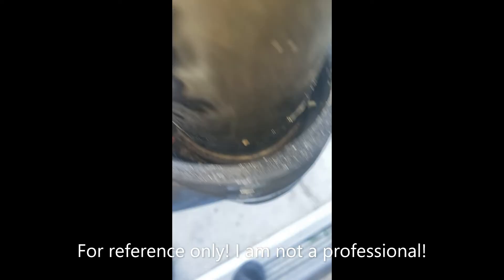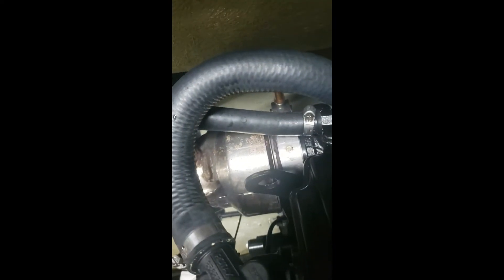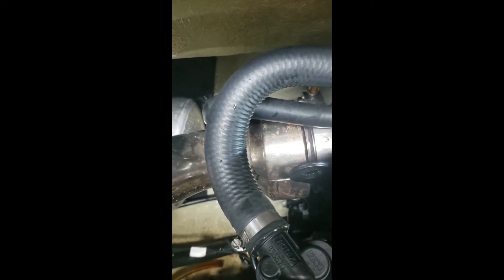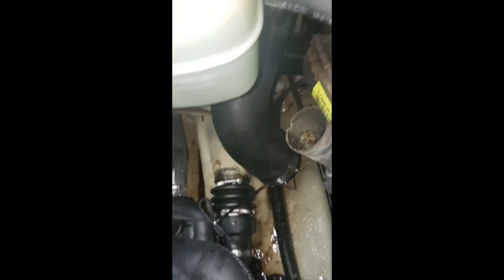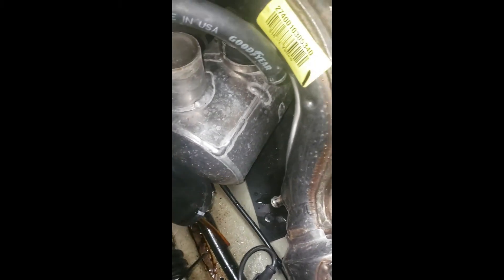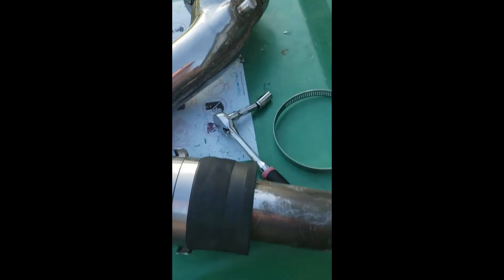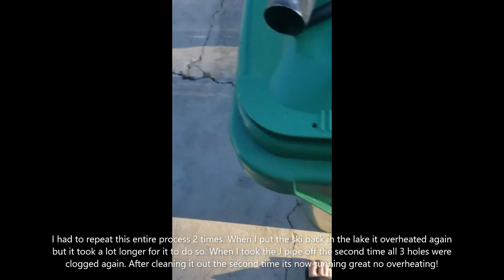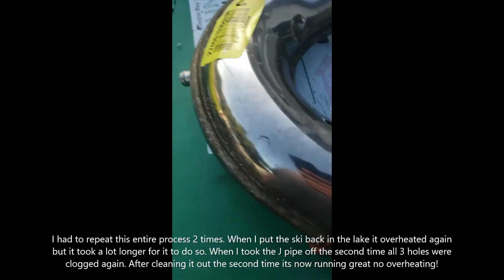This is WHY your Sea-Doo Exhaust is Overheating! Code P1544, loud beeping, message Exhaust Overheat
Sea Doo Exhaust is overheating due to clogged water flow holes in the J-pipe. Clogged due to small rocks getting in to the system. Check this if you have error message Exhaust Overheat showing up, Loud continuous beep or error code P1544 showing up

Sea Doo Seadoo Sea-doo